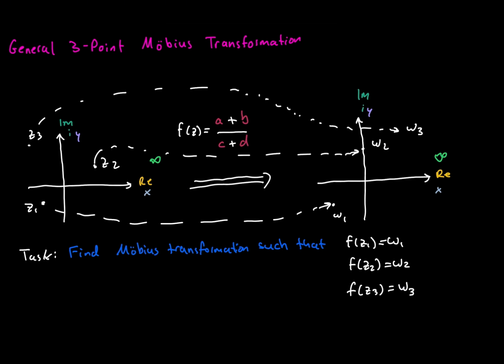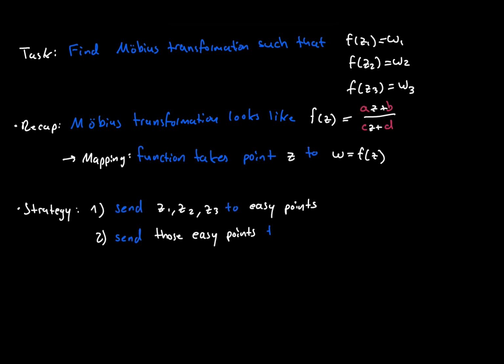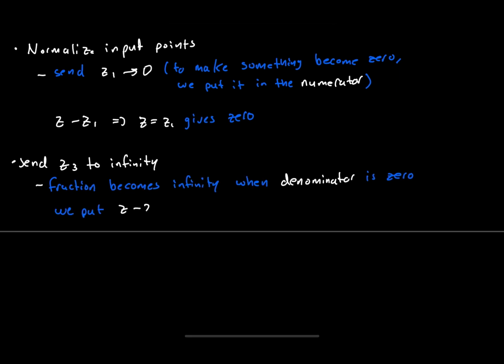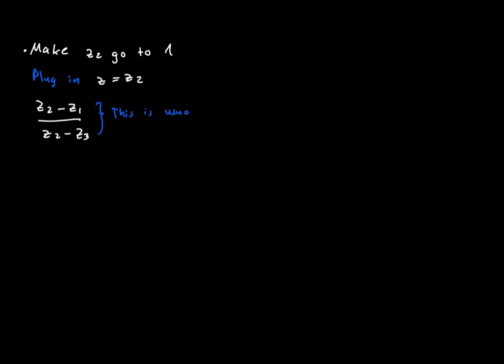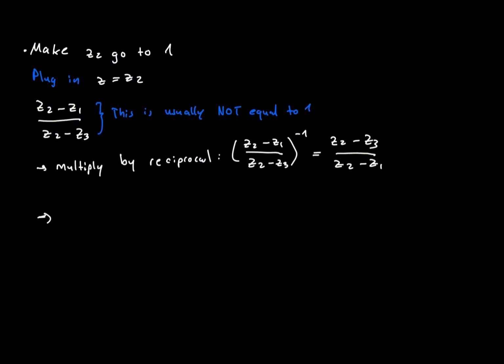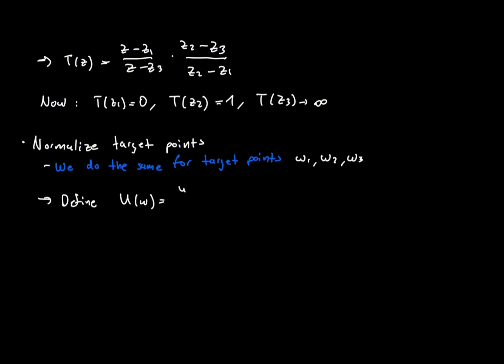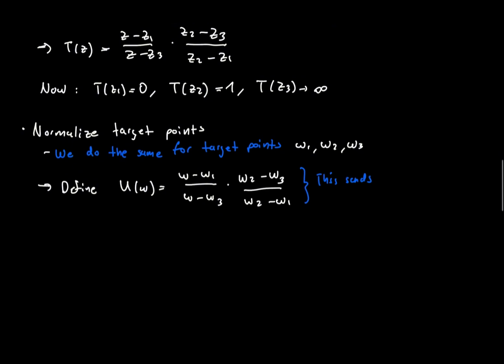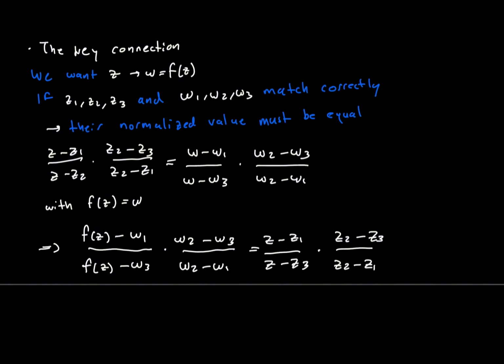General Three-Point Möbius Mapping | Complex Analysis, Part 13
In this episode of the Complex Analysis series, Prof. Happy Strawberry from the F.I.T. Department of Mathematics introduces the general method for constructing a Möbius transformation from three point correspondences.

We want a transformation that sends
z_1 \mapsto w_1,
z_2 \mapsto w_2,
and z_3 \mapsto w_3.

Instead of guessing the function directly, we use a powerful normalization trick: send the input points to 0, 1, and \infty, then do the same for the target points. Setting the two normalized expressions equal gives the full three-point mapping formula.

\frac{w-w_1}{w-w_3}\cdot\frac{w_2-w_3}{w_2-w_1}=\frac{z-z_1}{z-z_3}\cdot\frac{z_2-z_3}{z_2-z_1}

The key takeaway: don’t memorize a giant formula. Build it step by step:
send one point to zero, one point to infinity, rescale the middle point to one, and match the normalized coordinates.

This method is the foundation for solving general Möbius transformation problems confidently.